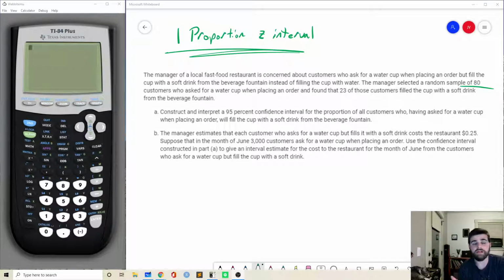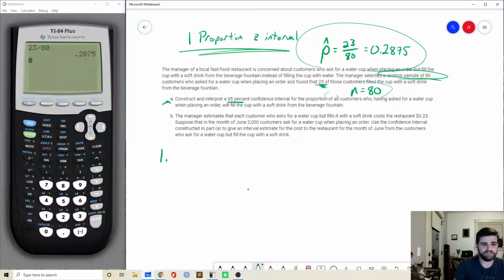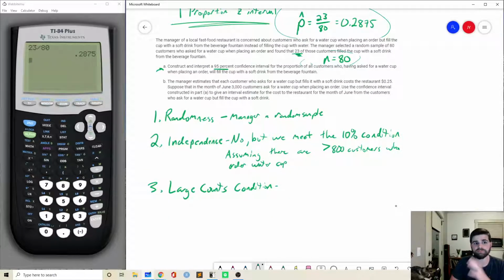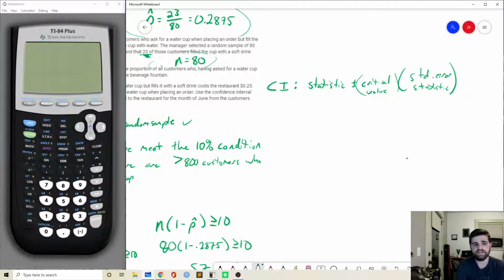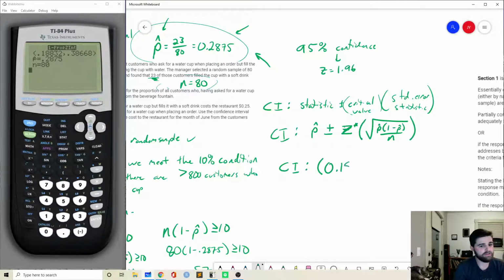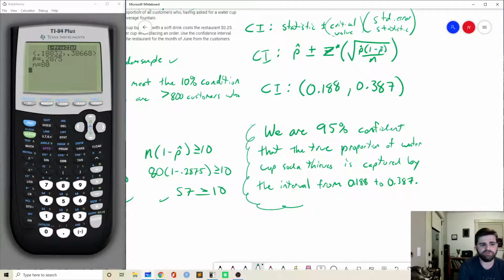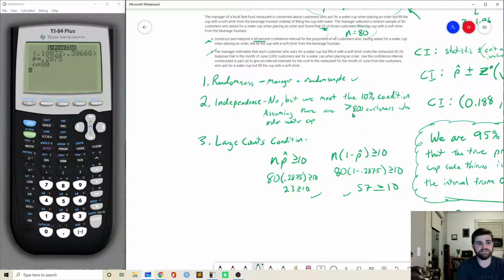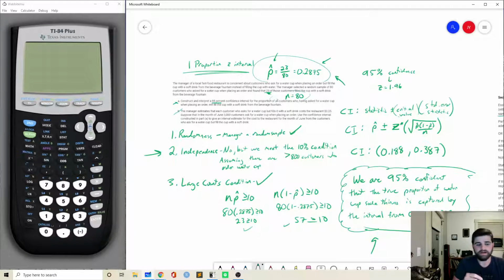Confidence Intervals 1 (one proportion z interval)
Constructing and interpreting a confidence interval for a proportion